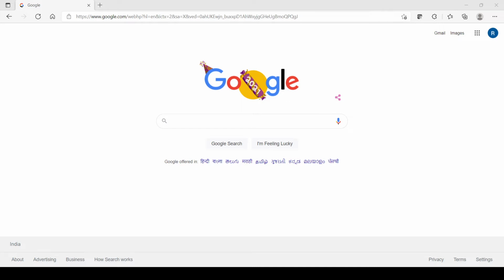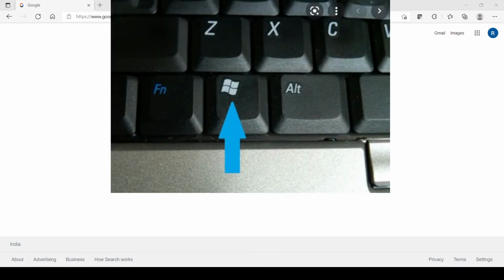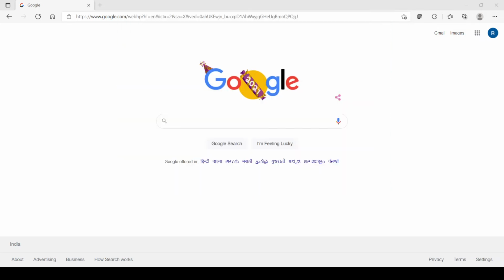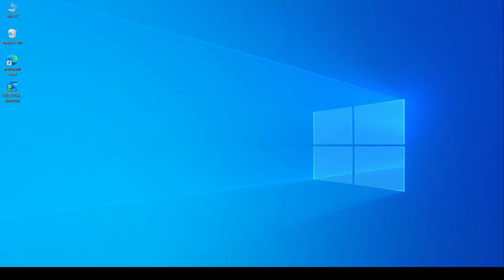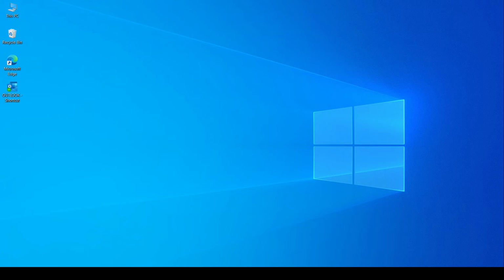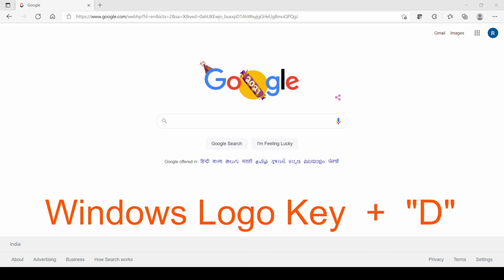How to minimize & maximize Multiple windows applications with an easy keyboard shortcut on Windows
This video will show how to minimize the multiple applications open and then maximize them together with a keyboard shortcut.